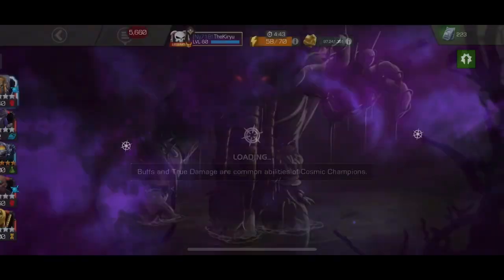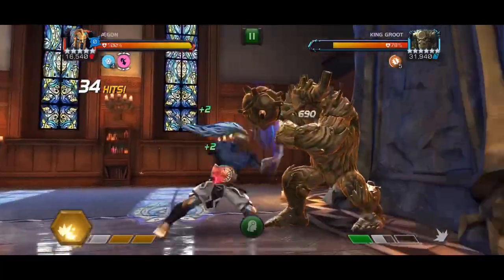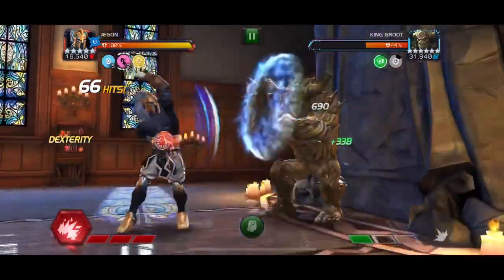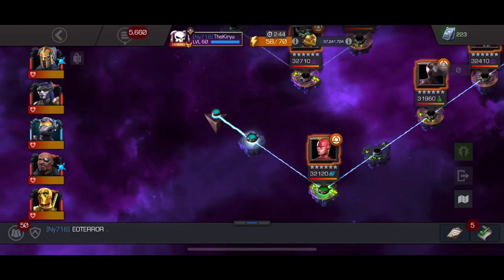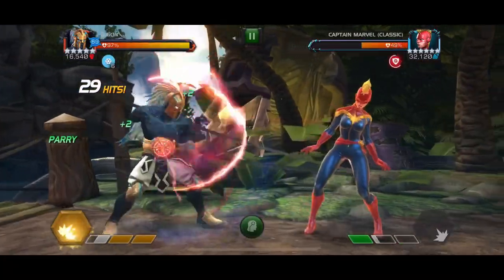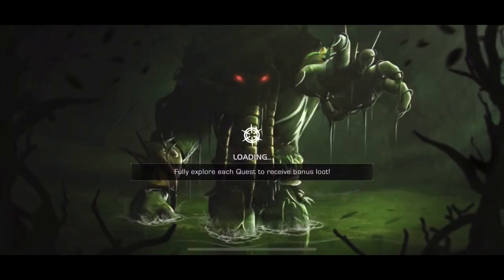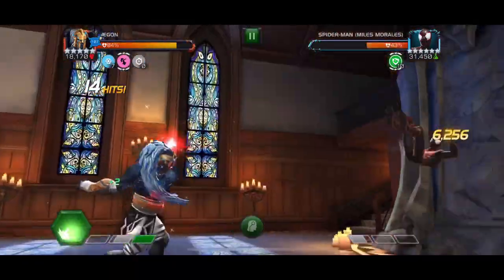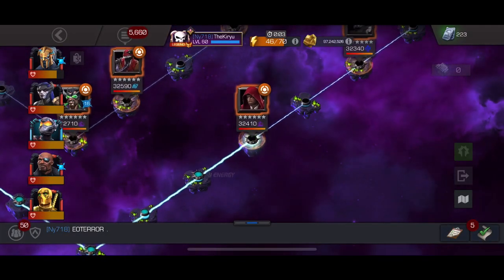Aegon Shreds 6.2.5 Full Line Clear. He Thinks That Since He Collects Disability He Can Fight Dirty